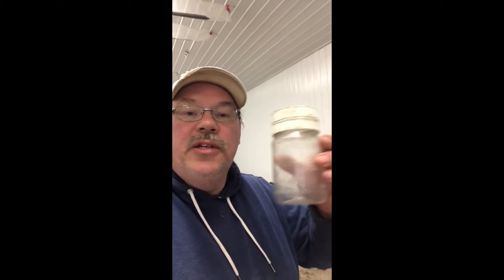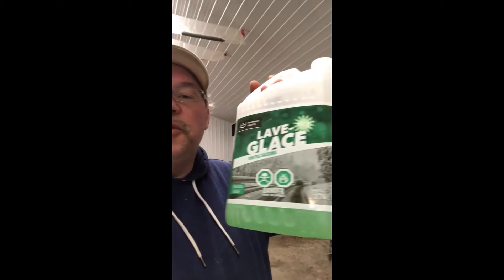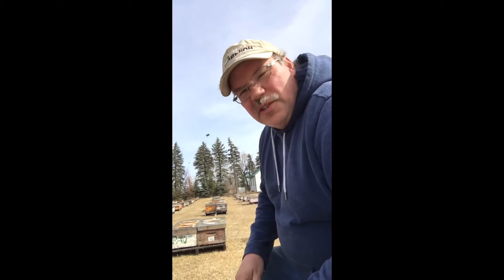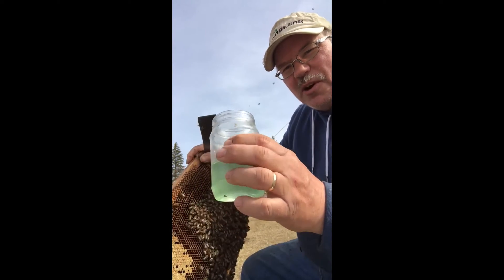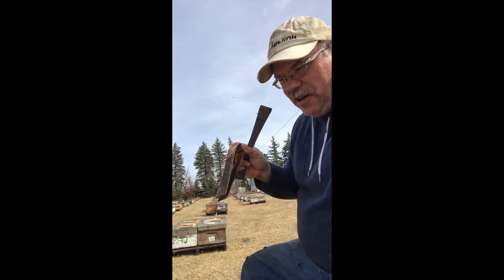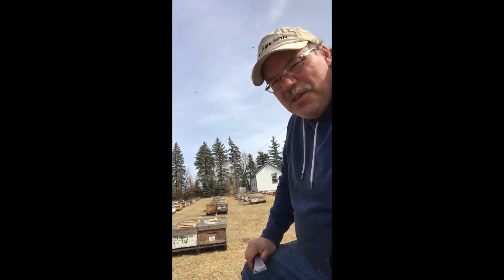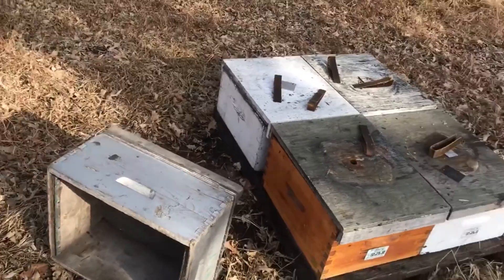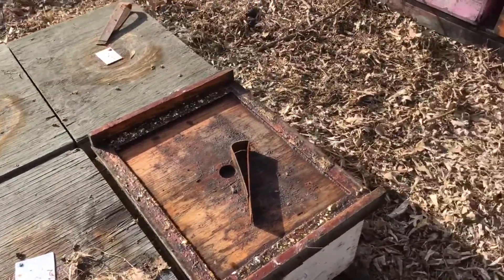Varroa Mite sampling and Hopguard treatment test replicate #2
Demonstration of sampling for Varroa Mites, and a second replicate of the hopguard experiment. We found some mites this time.